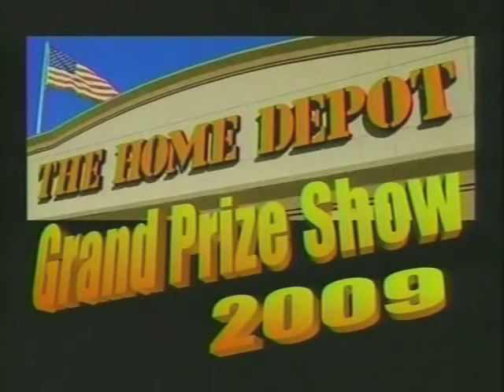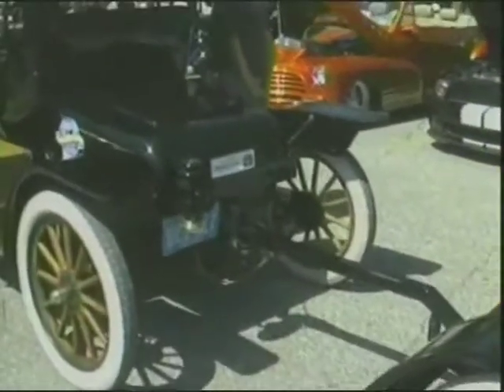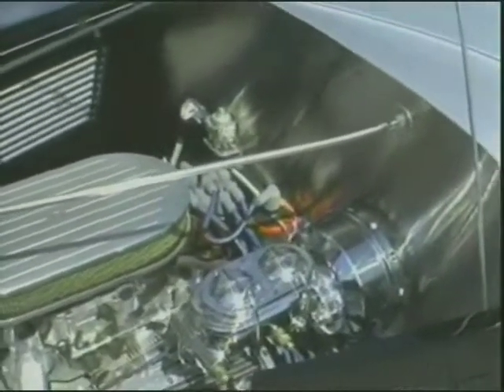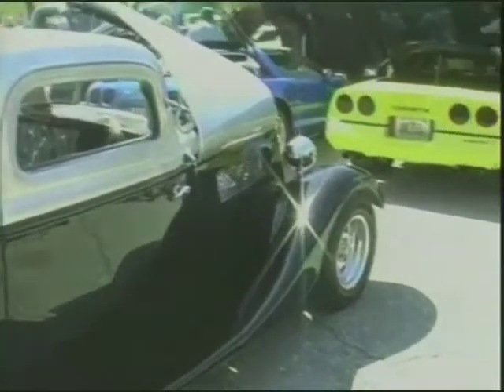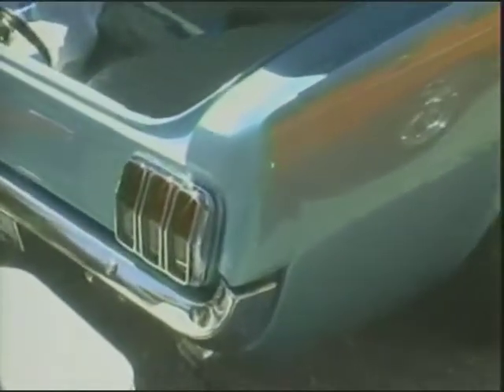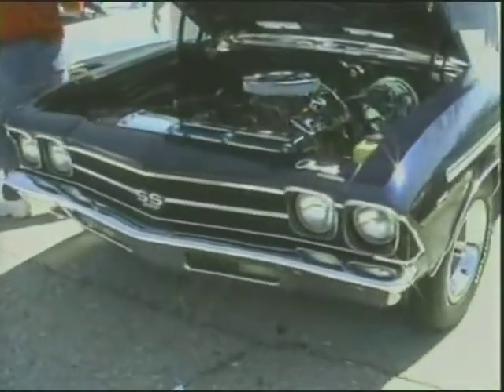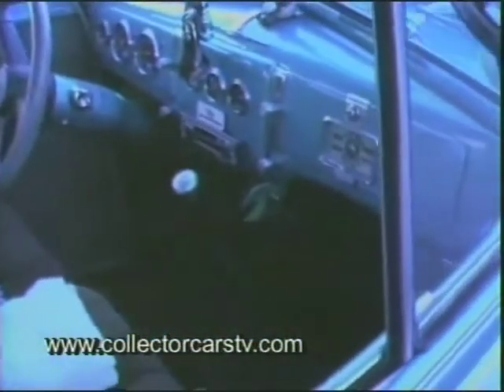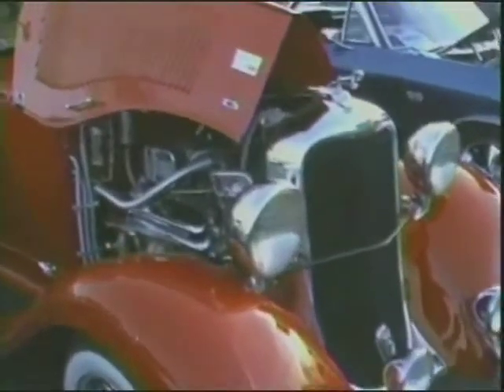Collector Cars TV Show 4 23 2009 part 2